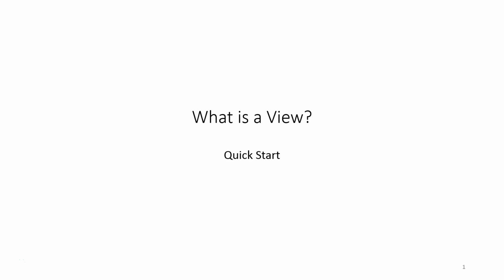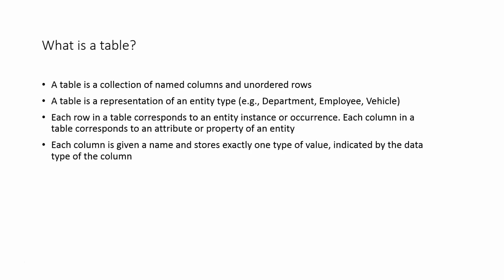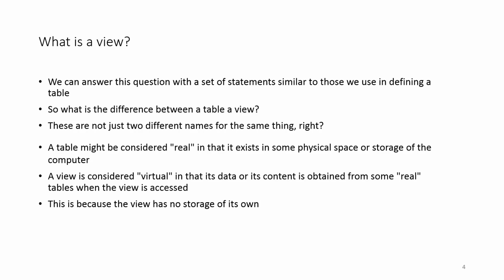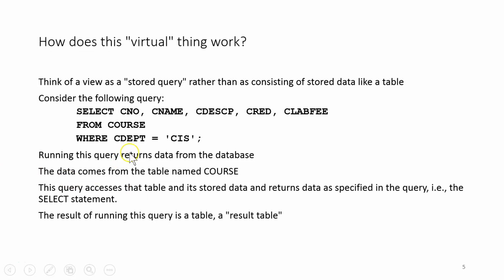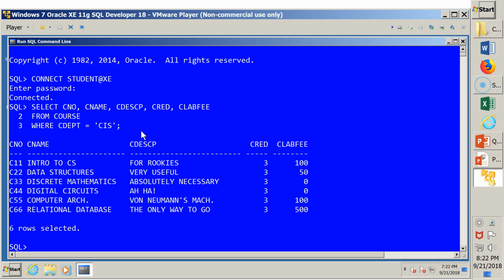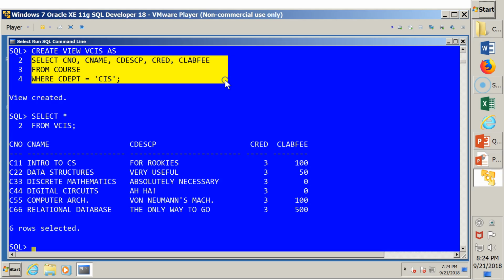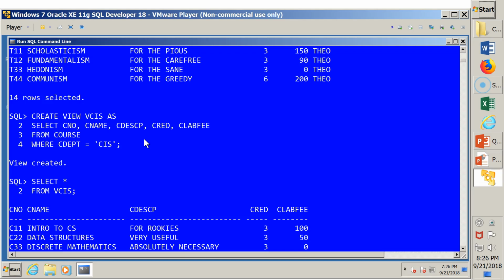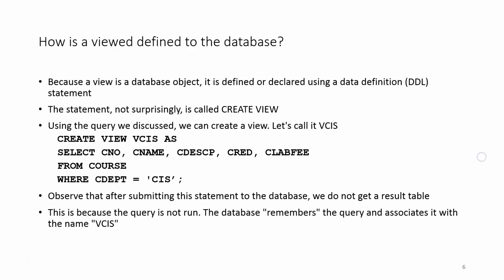What is a View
Data Representation

Level: Basic

Series: Quickstart

Length of video: 17 minutes

Prerequisites: QuickStart Overview of an RDBMS

Purpose of lecture:
This lecture is part of a series of lectures that serve to provide relatively brief introductions to computer concepts and terminology.

The current video provides an introduction to the subject of views or virtual tables in a relational database. We begin by explaining the difference between a table and a view. Next, we explain why a view is considered to be virtual.

The video includes a brief discussion of metadata associated with a view.